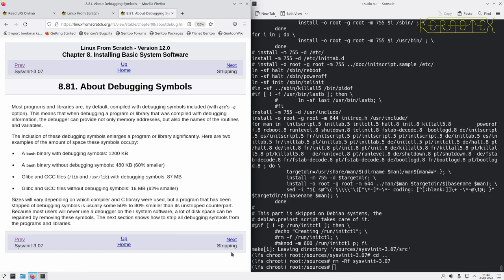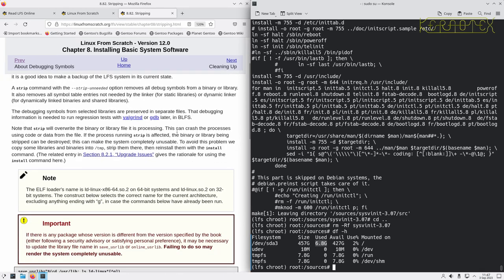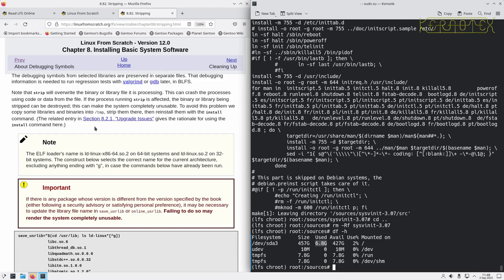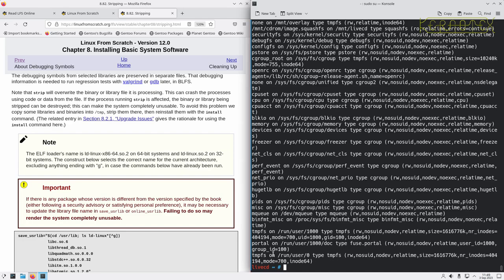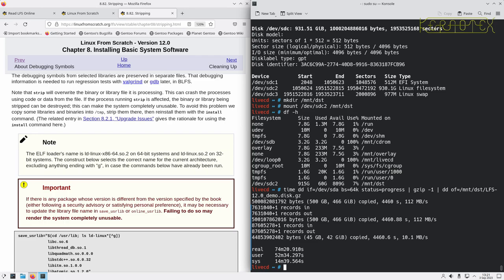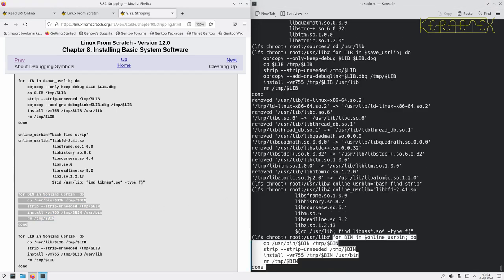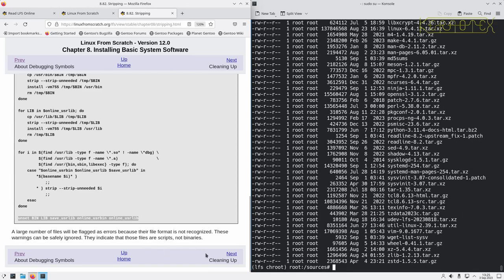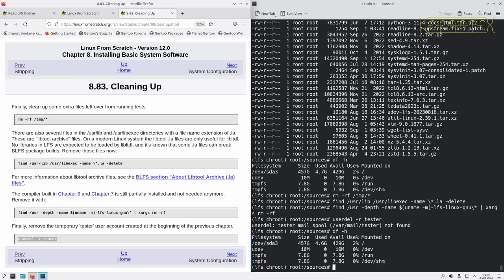15. Chapter 8: 8.81 to 8.83 Installing Basic System Software - How to build Linux From Scratch (LFS)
Debugging symbols are stripped from libraries and binaries that have been compiled to help reduce the disk space.

I have occasionally had problems with this operation since the procedure changed from performing it outside of the original chroot environment. As I haven't yet identified the cause and rather than losing all of the work completed so far, I show how I take a disk image backup. This is optional of course but recommended if you have any doubts.

Thanks to @johnniewalker8290 for these timestamps:

0:00:00 Start
0:00:18 8.81. About Debugging Symbols
0:00:44 8.82. Stripping
0:04:05 GPT PMBR size mismatch
0:05:05 STORE IMAGE
1:24:49 (REVISIT: 7.3. Preparing Virtual Kernel File Systems)
1:25:30 8.82. Stripping
1:27:51 8.83. Cleaning Up